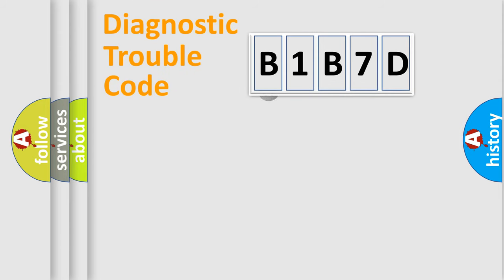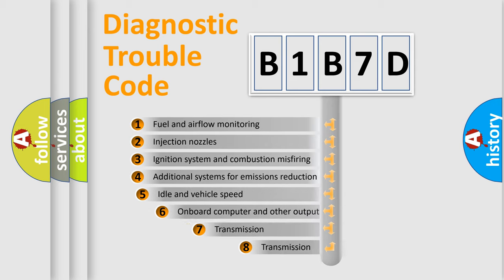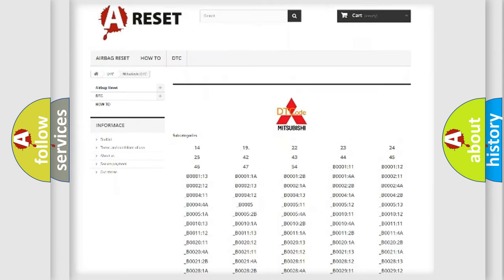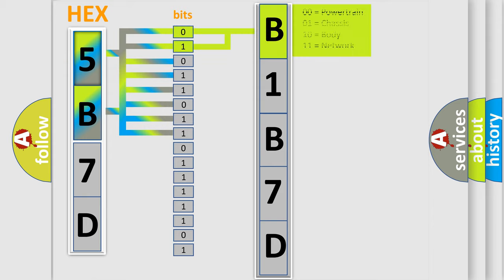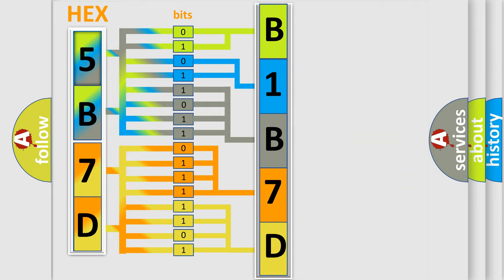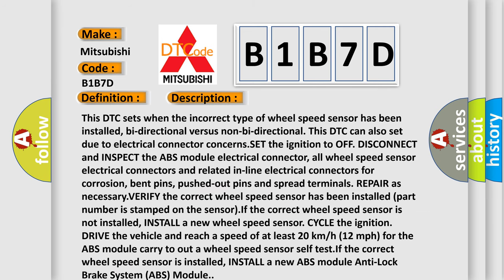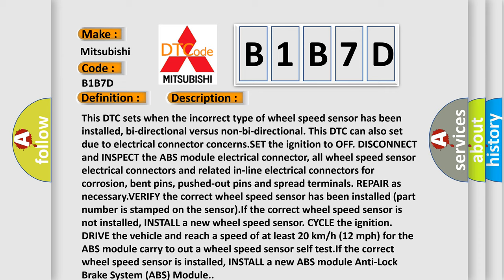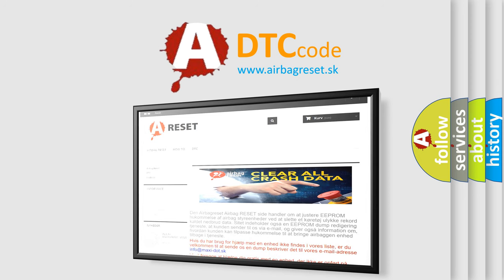DTC Mitsubishi B1B7D Short Explanation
Contents:
0:21 Basic DTC analysis according to OBD2 protocol standard.
1:48 Insight into programming
2:58 A diagnostically understandable description of the Diagnostic Trouble Code
3:05 Basic error definition

Make:
Mitsubishi
Code:
B1B7D
Definition:
Left Rear Wheel Speed Sensor: Incorrect Component Installed
Diagnosis:
This DTC sets when the incorrect type of wheel speed sensor has been installed, bi-directional versus non-bi-directional. This DTC can also set due to electrical connector concerns.SET the ignition to OFF. DISCONNECT and INSPECT the ABS module electrical connector, all wheel speed sensor electrical connectors and related in-line electrical connectors for corrosion, bent pins, pushed-out pins and spread terminals. REPAIR as necessary.VERIFY the correct wheel speed sensor has been installed (part number is stamped on the sensor).If the correct wheel speed sensor is not installed, INSTALL a new wheel speed sensor. CYCLE the ignition. DRIVE the vehicle and reach a speed of at least 20 km or h (12 mph) for the ABS module carry to out a wheel speed sensor self test.If the correct wheel speed sensor is installed, INSTALL a new ABS module Anti-Lock Brake System (ABS) Module.